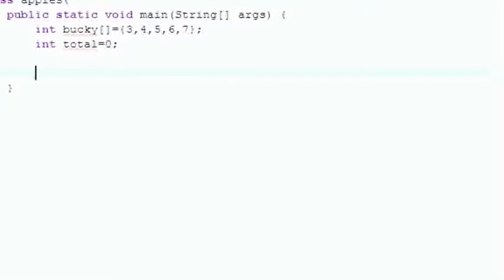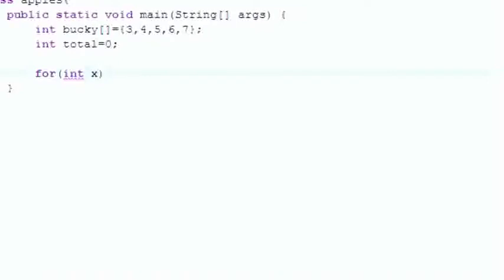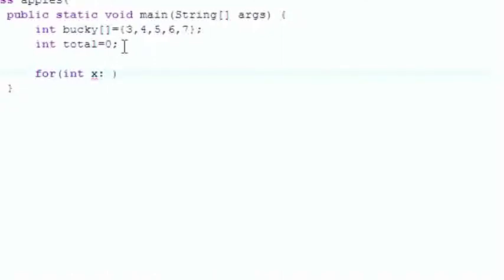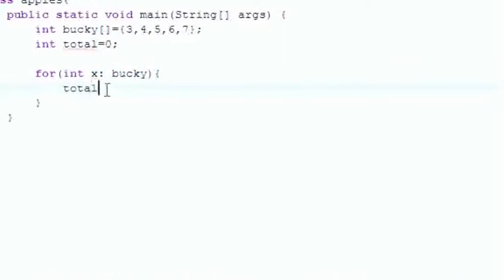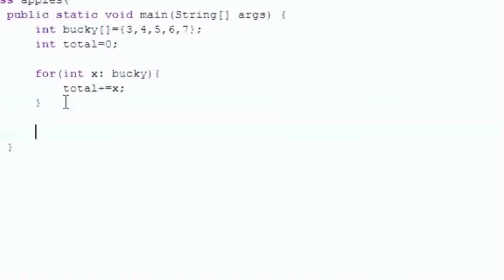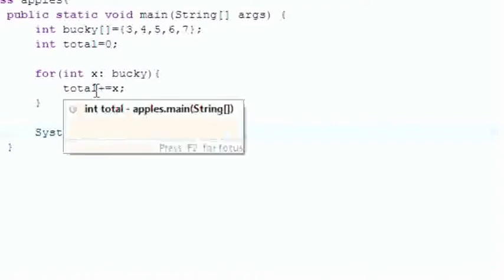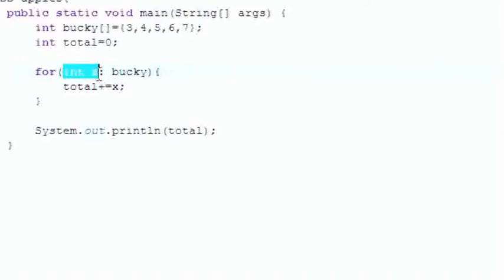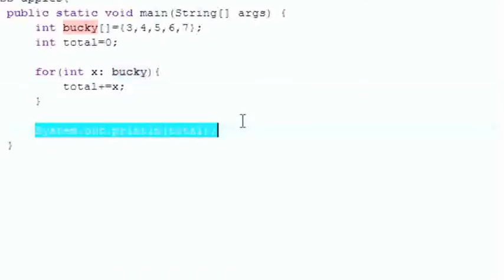24.Java Programming Tutorial Enhanced for Loop